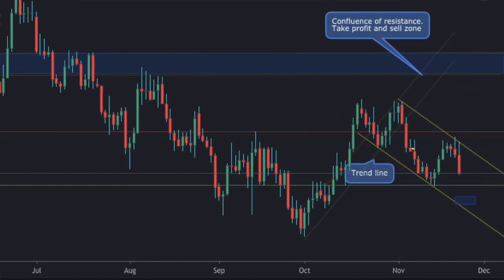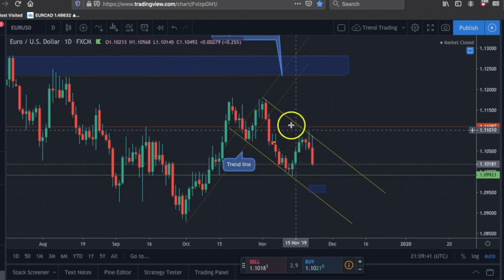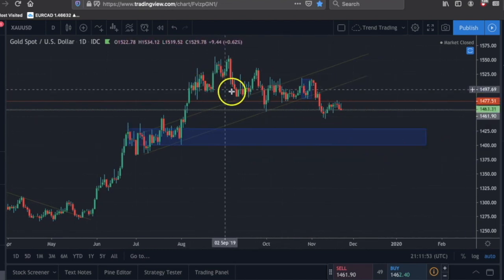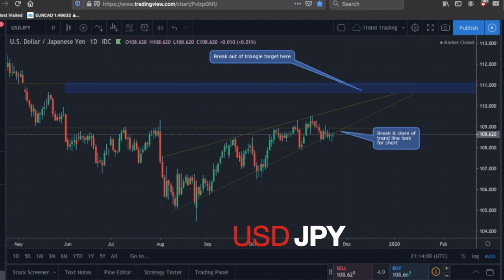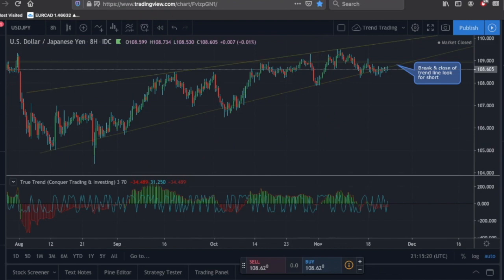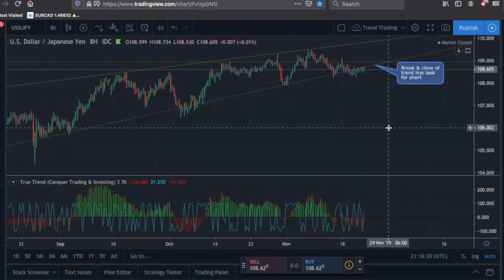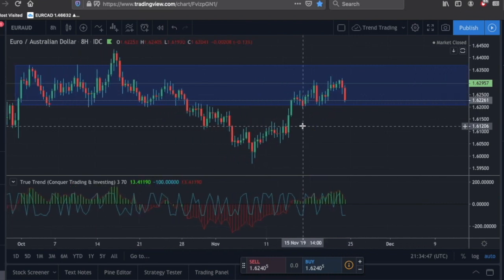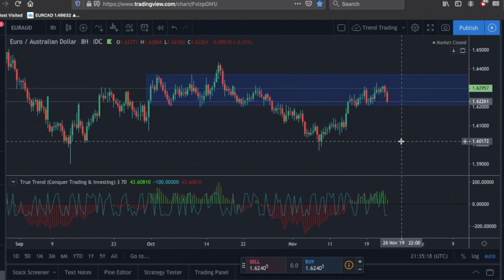Weekly Forex Analysis & Forecast for Nov. 25 - 29, 2019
Watch the latest forex weekly analysis &  forecast to get ready for the week ahead. This video will prepare you if you are trading the EURUSD, GBPUSD, USDCAD, USDJPY, AUDUSD, EURJPY, CADJPY or EURAUD the week of October 28, 2019. Let’s profit from trading these currency pairs.

It's really important when the markets are closed to review the past week, and plan ahead for next week.

We have a great group going on called Conquering the Markets where I teach members to become successful traders, and trade together in a positive and supportive environment.

This group gives experienced traders or first timers the ability to be successful in trading the foreign exchange currency markets (forex).

I use FX Choice as my broker to trade currencies in Bitcoin as the base account currency.

You can open a DEMO or LIVE account to do the same,

.: True Trend Indicator Downloads :.

Same indicator on MT4 for both with different settings. Default is for True Trend BTC. Right click on indicator and choose properties - Input tab - TrendCCI “70” and EntryCCI “3” for normal True Trend settings.

EUR/USD Forecast
01:16

XAU/USD Forecast
02:31

USD/JPY Forecast
04:15

06:19

EUR/JPY Forecast
08:19

AUD/USD Forecast
10:21

GBP/USD Forecast
12:28

CAD/JPY Forecast
14:41

EUR/AUD Forecast
16:39

Have a great weekend. Have a fantastic week ahead, and I'll talk to you soon.

If you want to do great things you need to have a great environment. Learn to trade in a positive and supportive environment by subbing and watching daily.